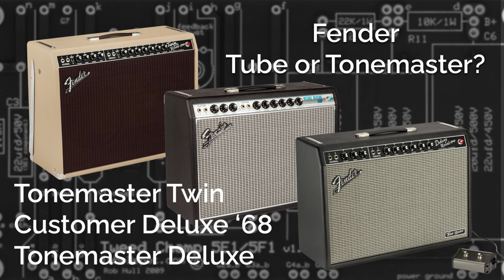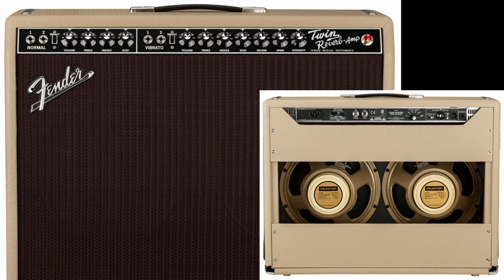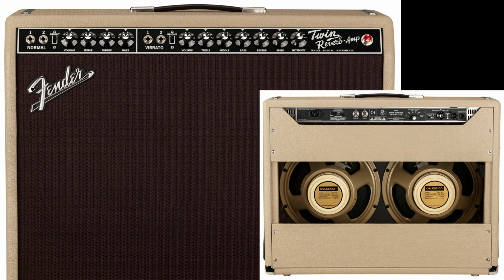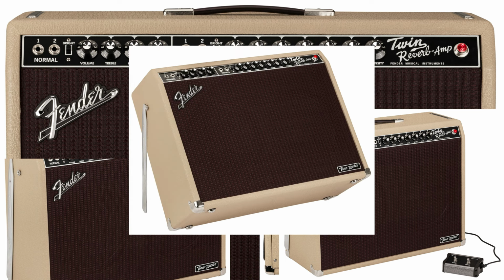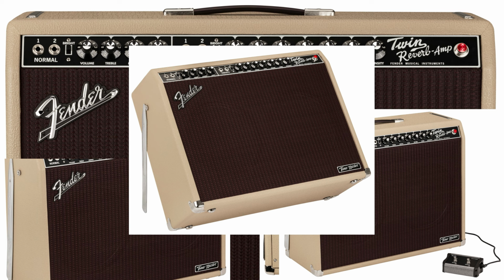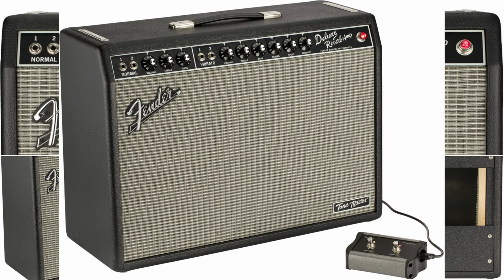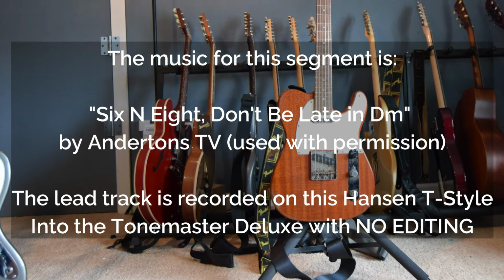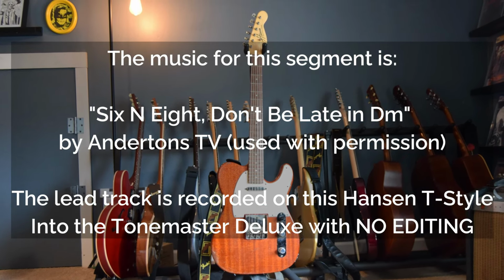Fender Shootout: Custom Deluxe '68 vs Tonemaster Deluxe vs Tonemaster Twin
0:00 - Intro & Explanation
3:25 - Custom Deluxe '68 clean tones
4:23 - Tonemaster Deluxe clean tones
5:14 - Tonemaster Twin clean tones
6:21 - Custom Deluxe '68 clean riffing
6:58 - Tonemaster Deluxe clean tones
7:47 - Tonemaster Twin clean tones
8:38 - Custom Deluxe '68 clean vibrato
9:17 - Tonemaster Deluxe clean vibrato
9:40 - Custom Deluxe '68 max gain
10:27 - Tonemaster Deluxe max gain
11:00 - Tonemaster Twin max gain